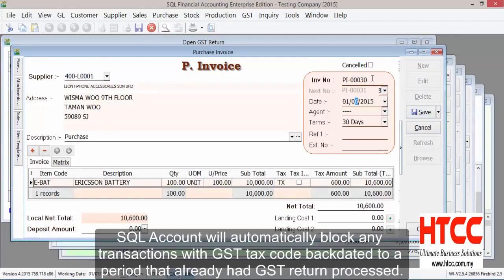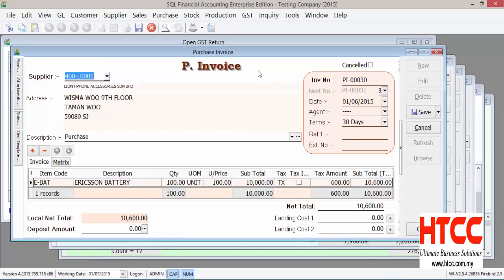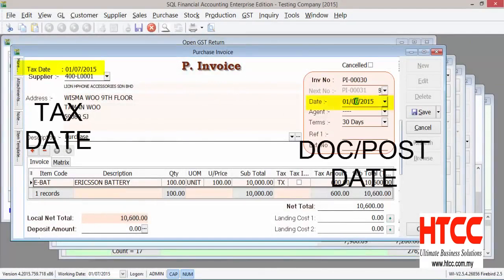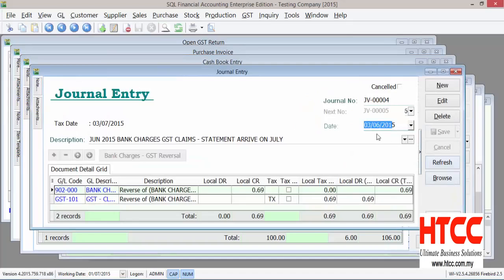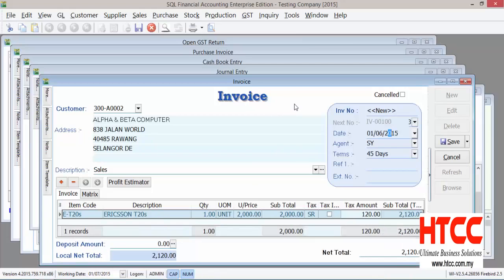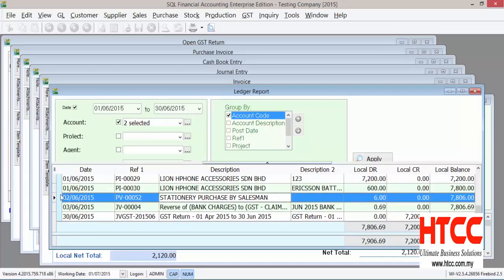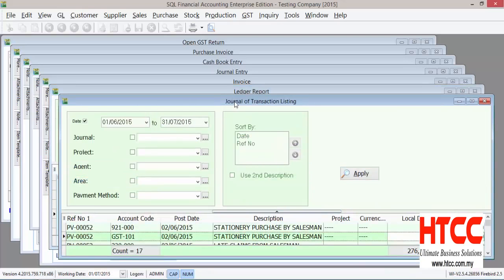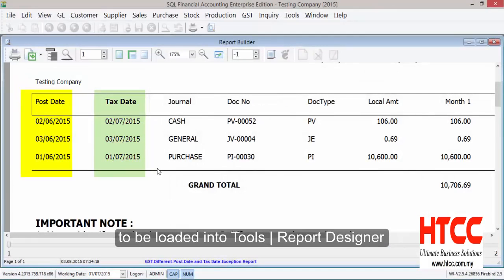SET TAX DATE